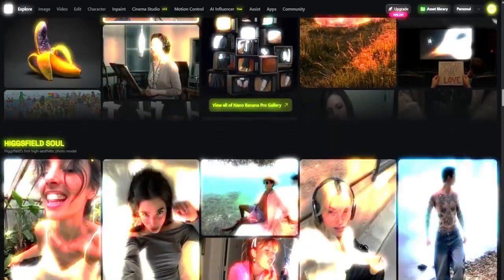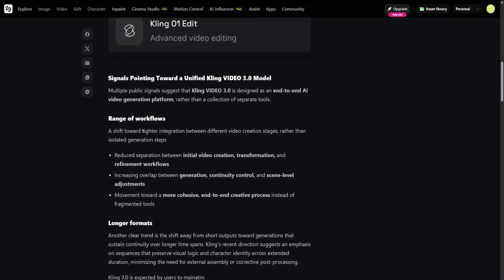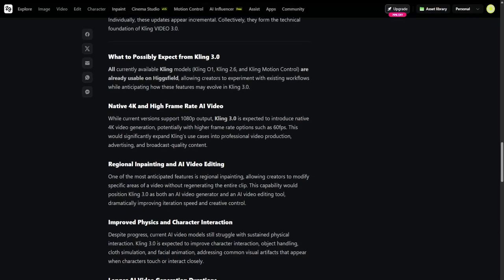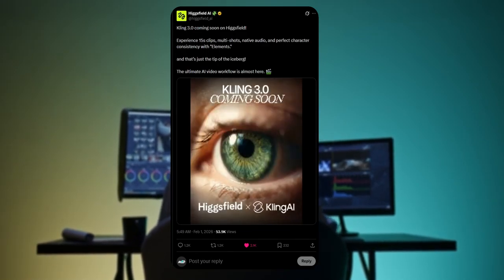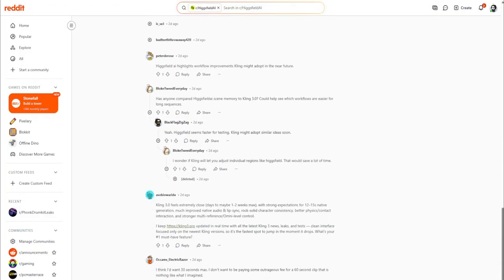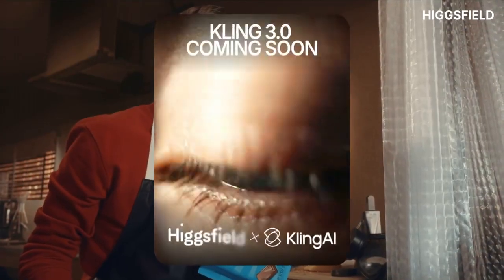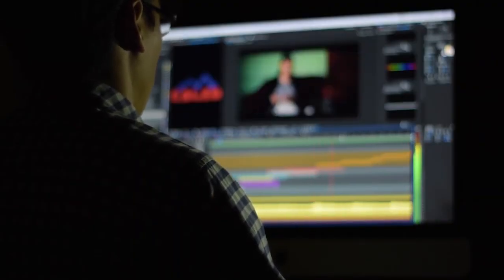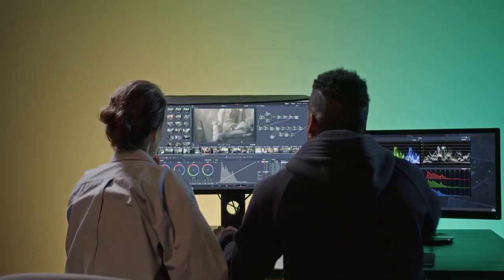Kling 3.0 Is Almost Here — And Creators Are Watching Closely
Kling 3.0 is approaching 👀
And the conversation around it is getting louder for a reason.
Kling coming soon.
This video looks beyond feature lists to explore early signals, growing expectations, and what creators are really waiting for. From rumors to access questions, we break down why Kling 3.0 could mark an important shift in AI video creation — and why paying attention before launch matters.

If you work with AI video, this is one to watch.
Stay ahead. 🚀